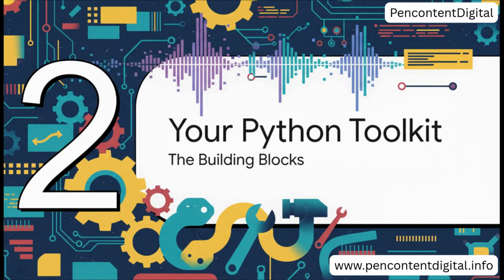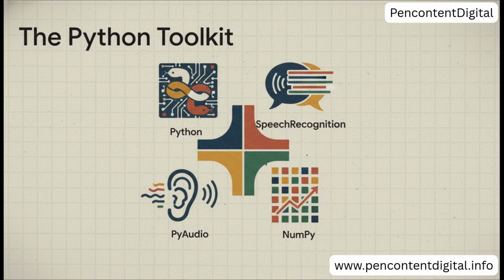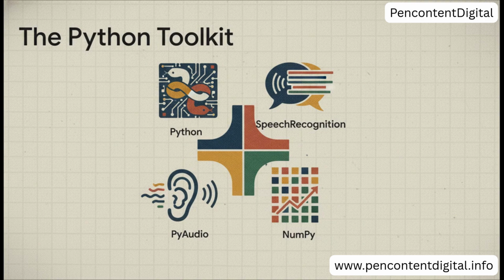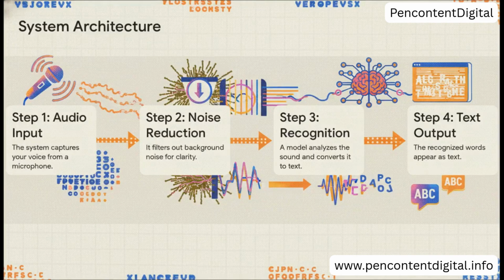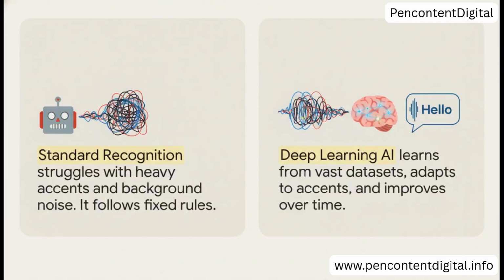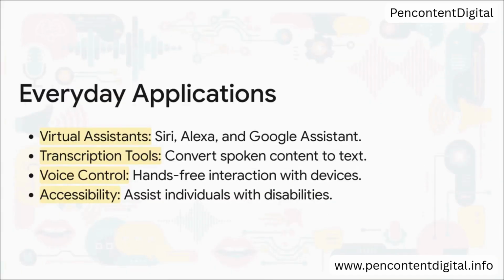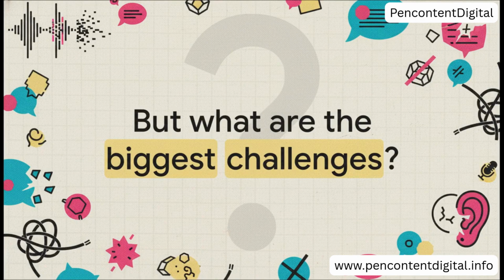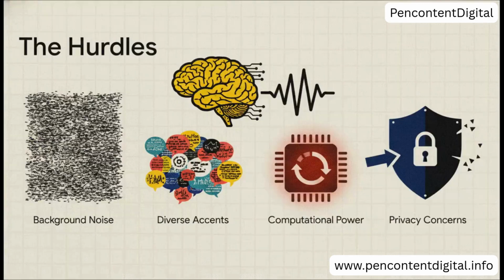Build Your Own Voice Assistant in Python! Real-Time Speech Recognition Explained | PenContentDigital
Voice recognition systems are transforming the way humans interact with technology. From AI assistants to automated transcription systems, speech-to-text technology is becoming an essential component of modern applications.

In this tutorial, we build a real-time voice recognition system in Python using the SpeechRecognition library, PyAudio, and deep learning techniques.

Topics covered in this guide:

• Understanding speech recognition technology
• Speech-to-text systems and language models
• Real-time audio processing workflow
• Installing SpeechRecognition and PyAudio
• Capturing microphone input in Python
• Converting speech to text using Google Speech API
• Handling background noise and errors
• Improving accuracy using deep learning speech models
• Evaluating performance using Word Error Rate (WER)
• Testing the system under different noise conditions
• Real-world applications of voice recognition systems

This project is ideal for:

• Python developers
• Machine learning students
• AI enthusiasts
• Data science learners
• Speech recognition researchers

By the end of this tutorial, you will understand how to design and implement a real-time voice recognition system capable of converting spoken audio into text.

📩 Need help with AI or Python projects? Contact PenContentDigital.